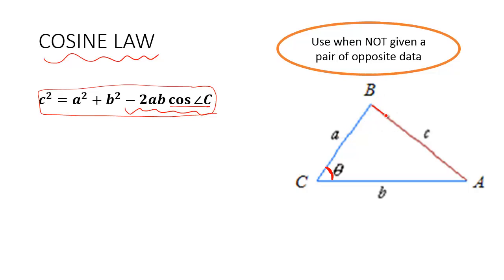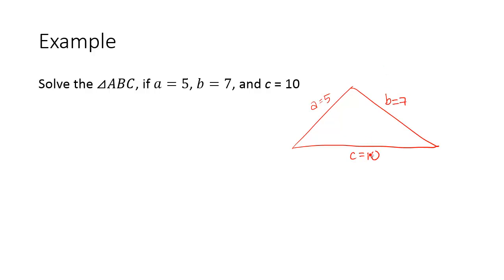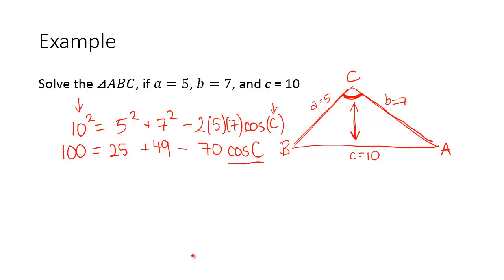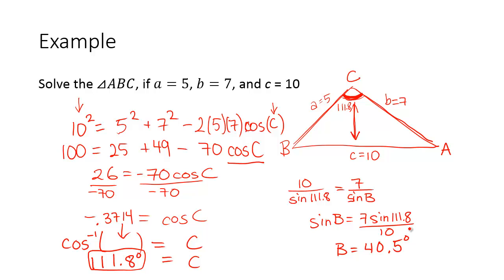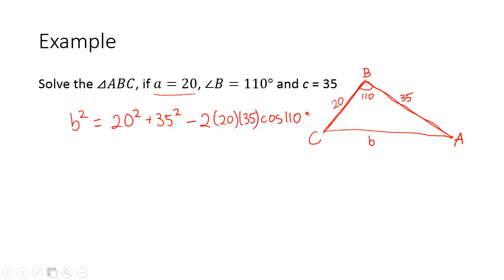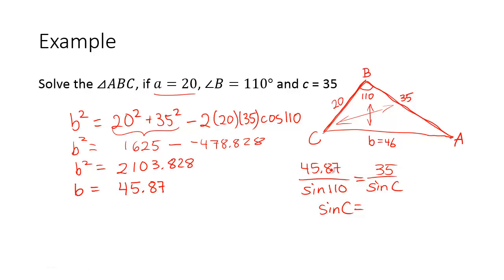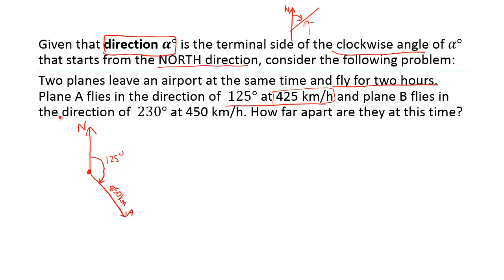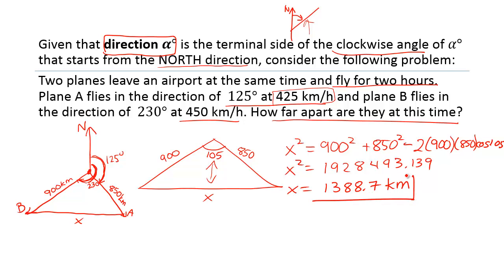39b Cosine Law